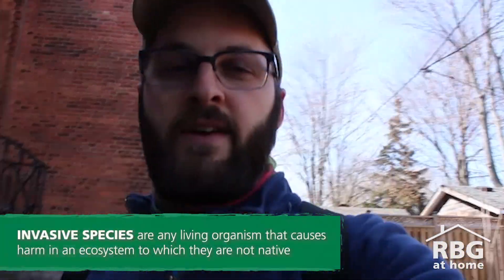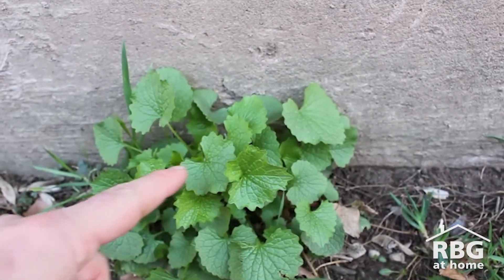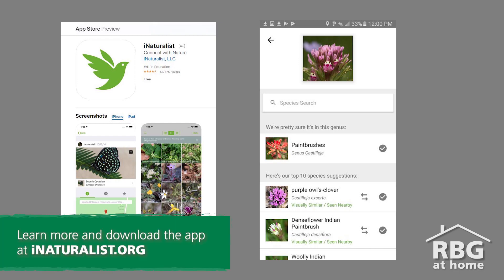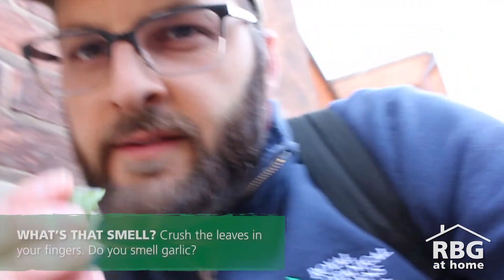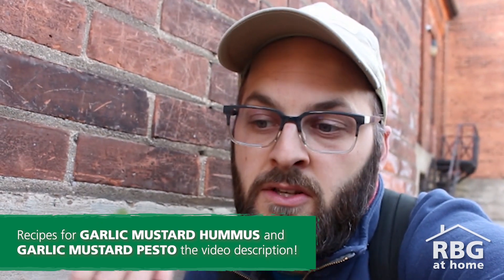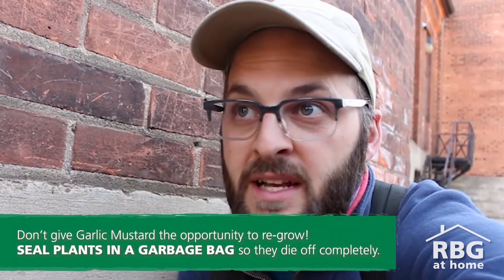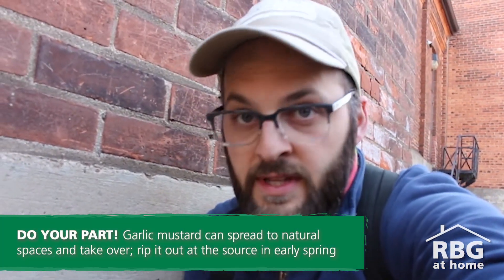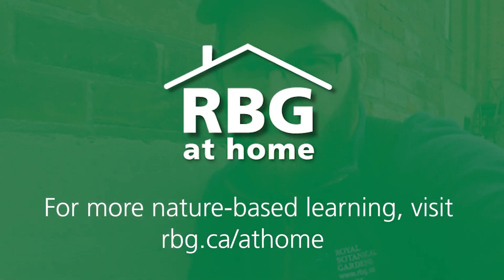Identifying and Removing Invasive Garlic Mustard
Do you have garlic mustard in your garden?  Find out and get rid of it!